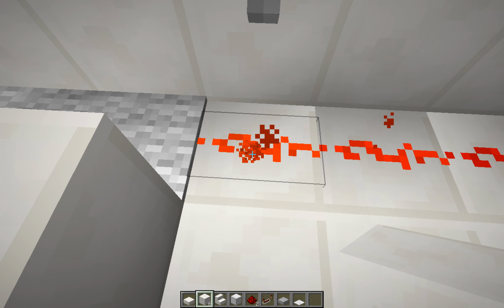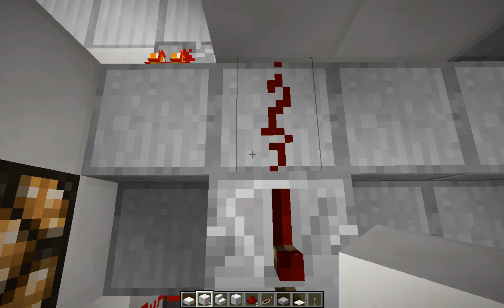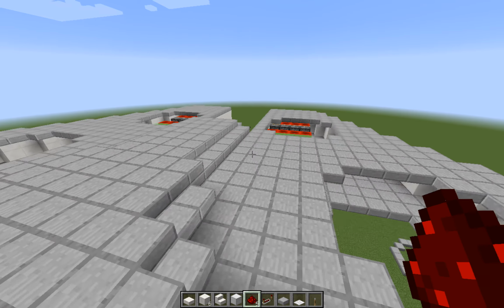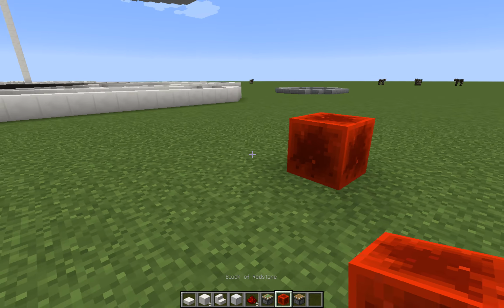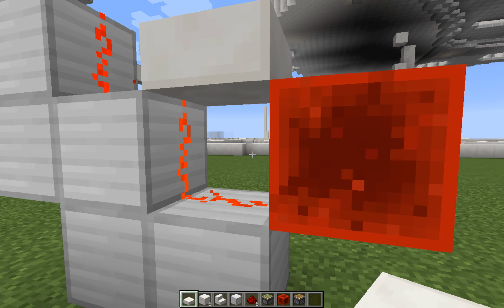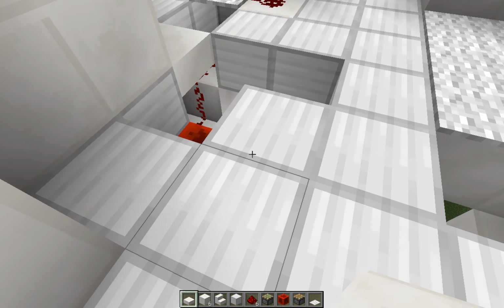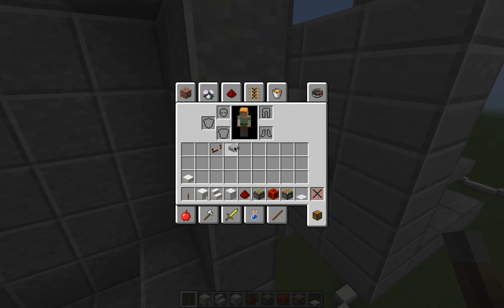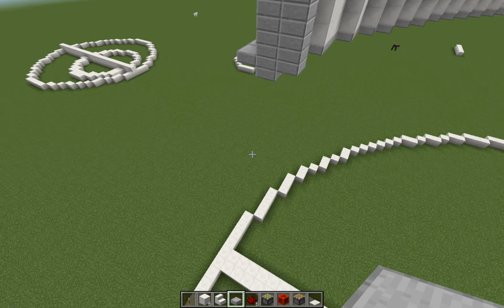Eric's Minecraft Star Wars Millennium Falcon ep 4